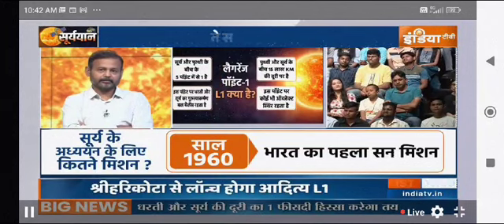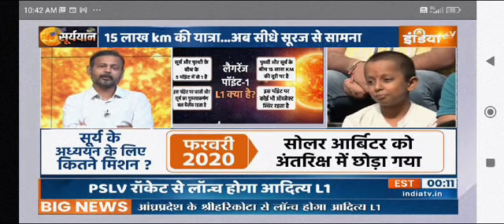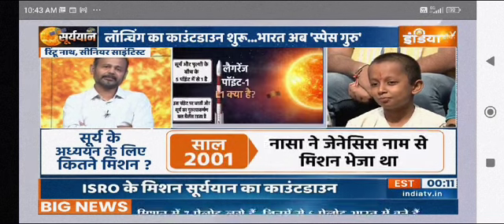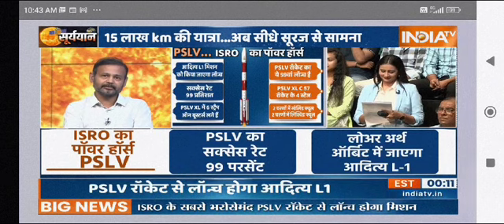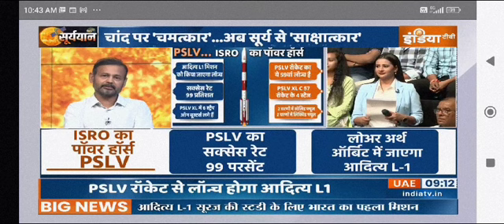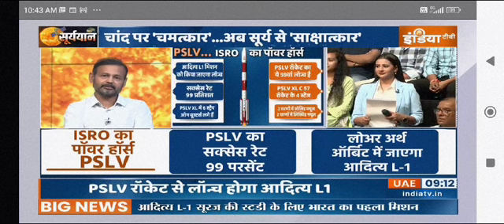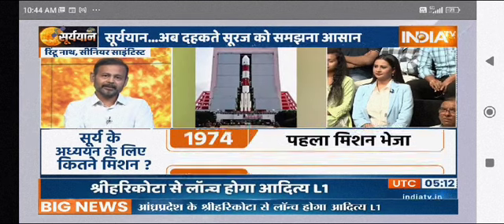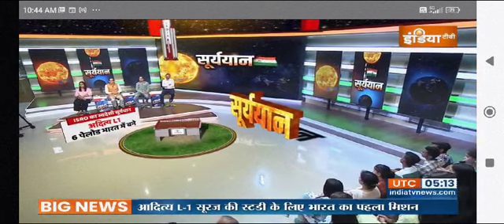Q & A session with students regarding India's Aditya L1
Engaging in a captivating Q&A session with students, delving into the intriguing world of India's Aditya L1 mission! 🌞🚀✨ AdityaL1Mission StudentCuriosity SpaceExploration 🛰️🌌